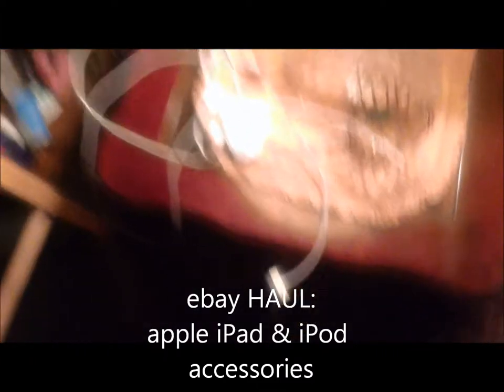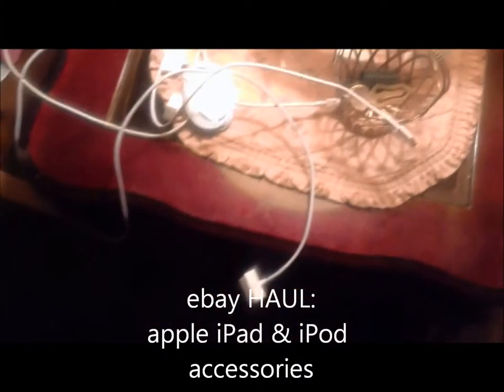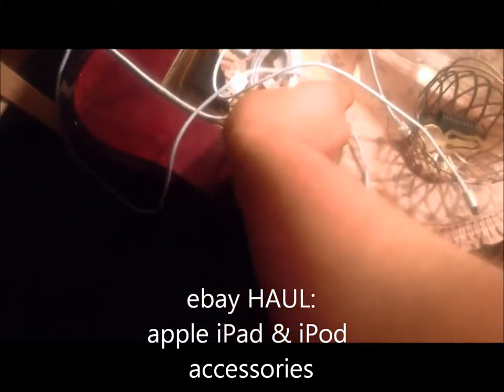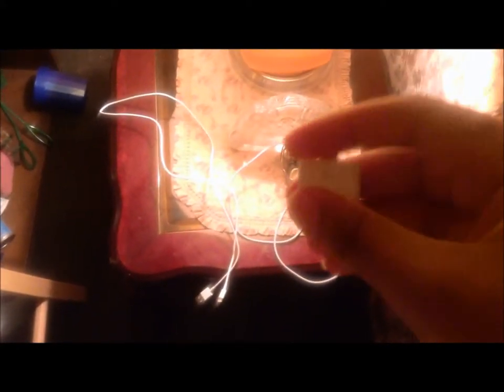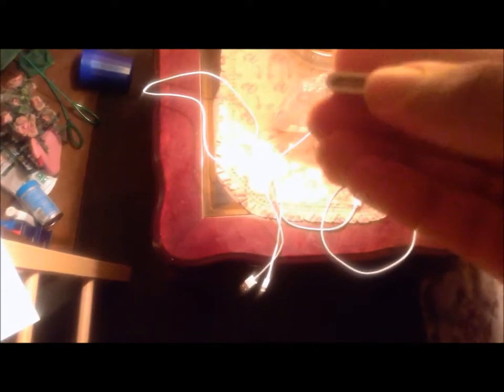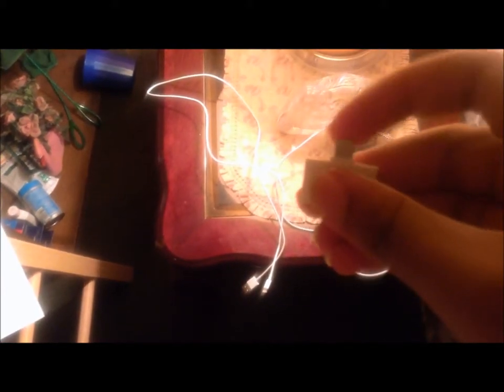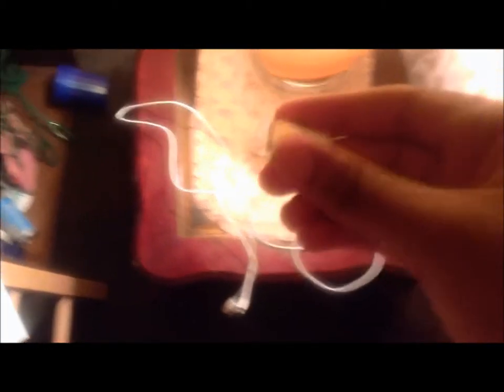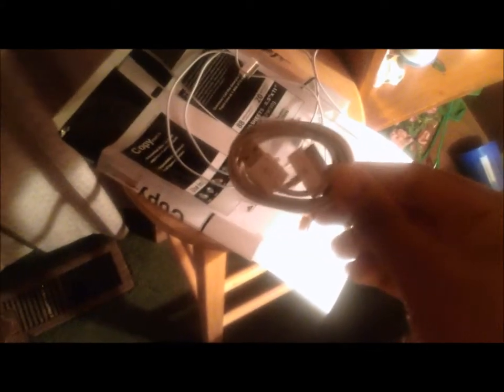ebay HAUL: apple iPod & iPad accessories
In this video I talk about the iPod and iPad chargers I recently ordered from ebay.